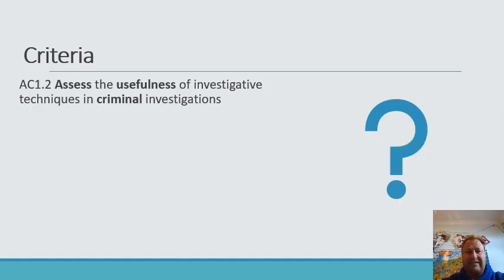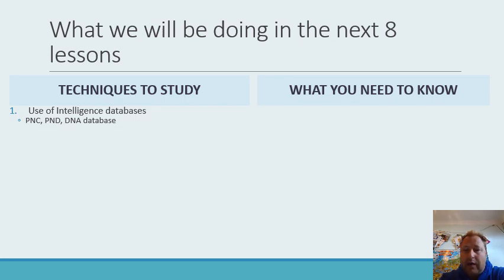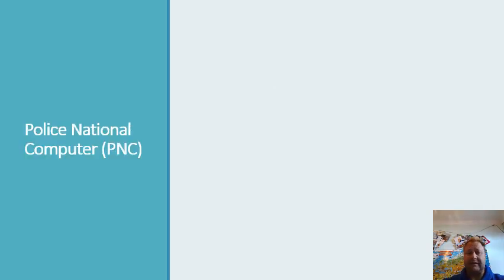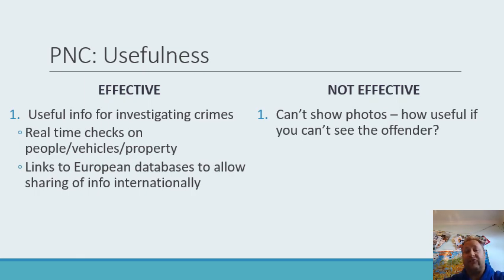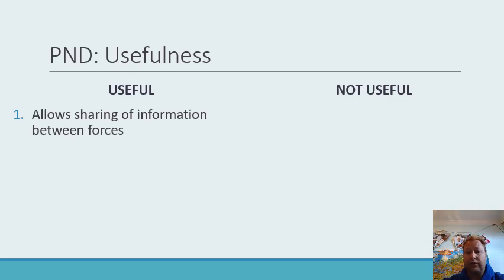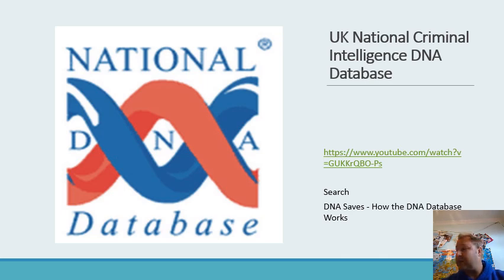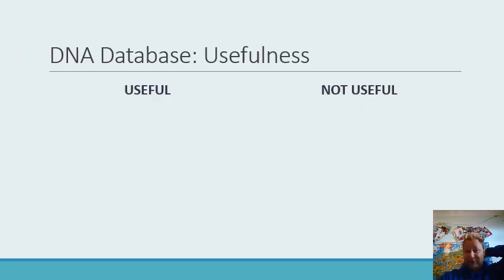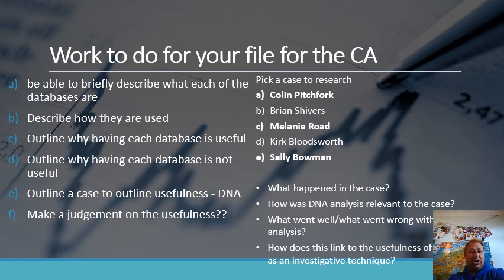AC1.2 - Lesson 1 - Databases